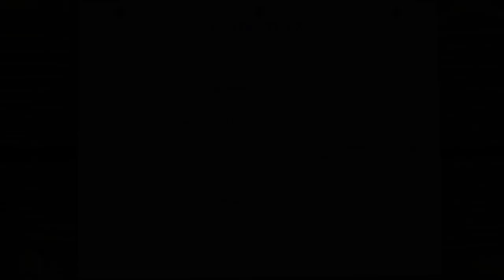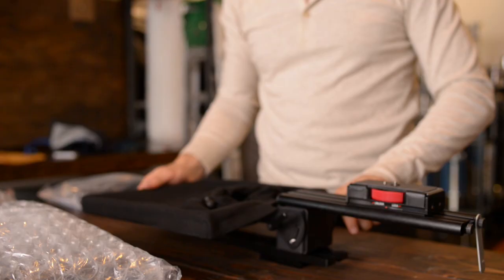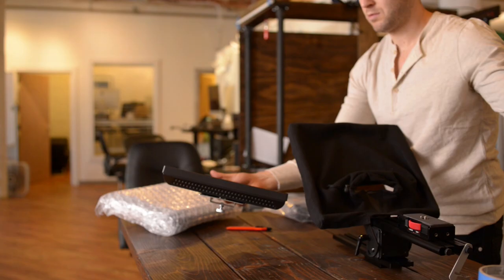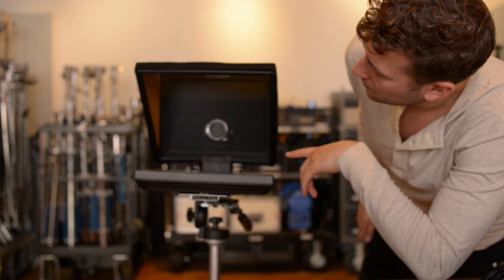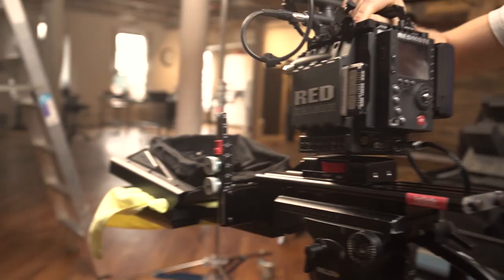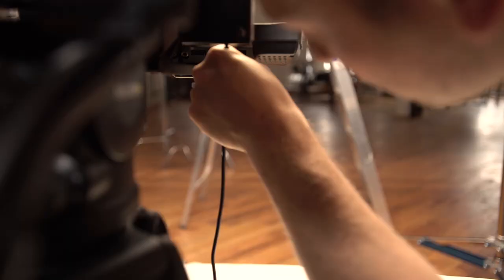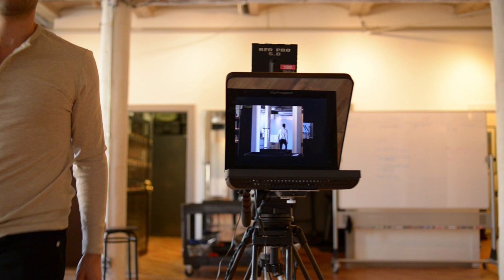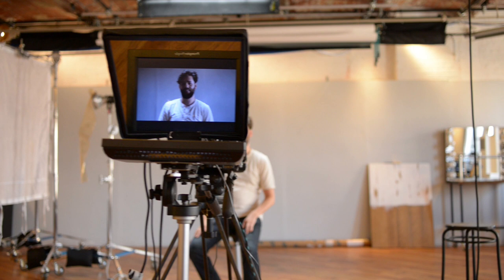We Built An Interrotron